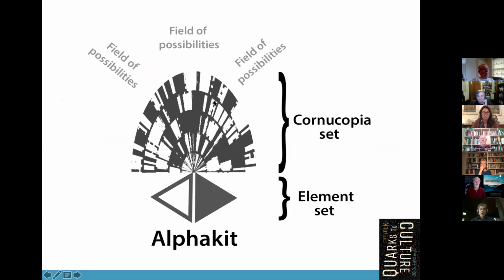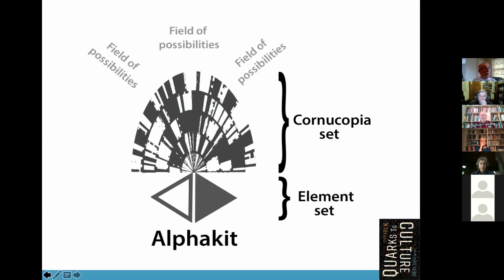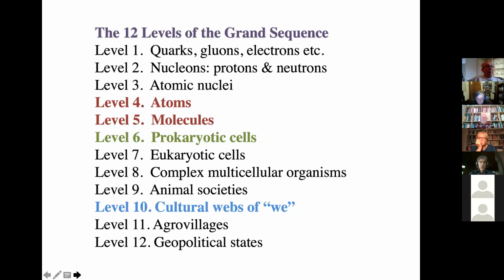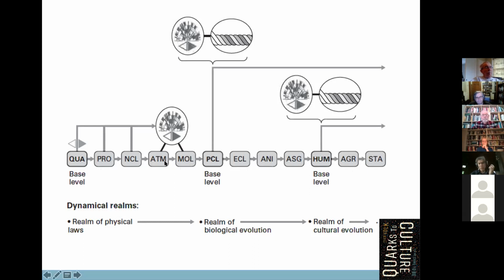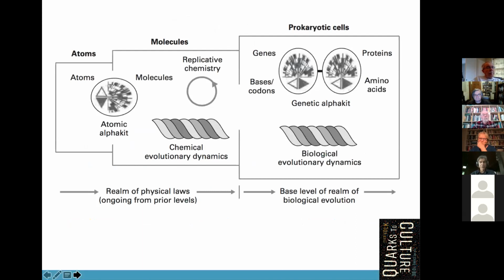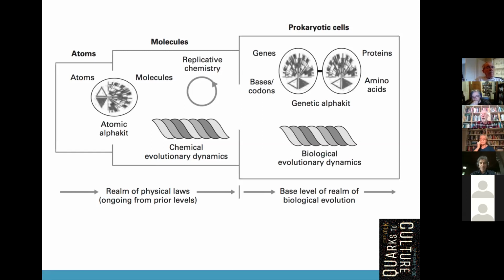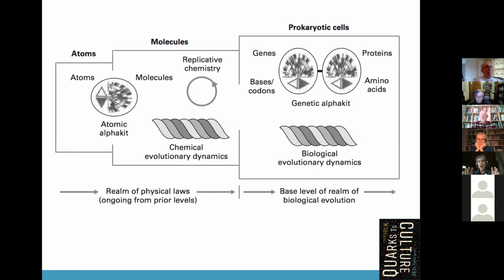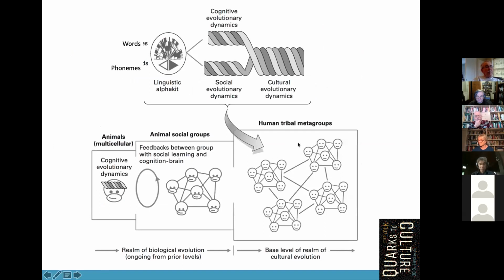Exploring alphakits and cornucopia sets, key elements in emergence of complexity